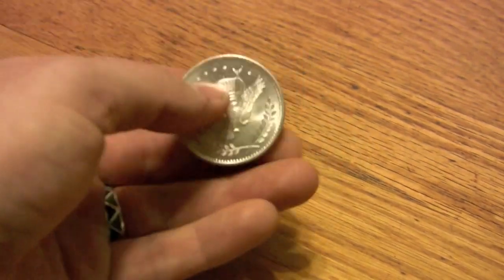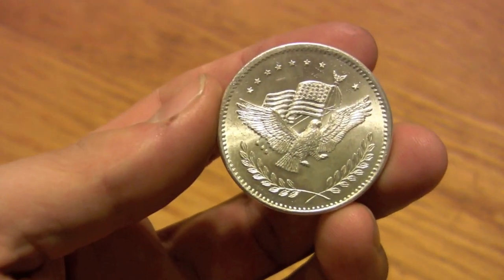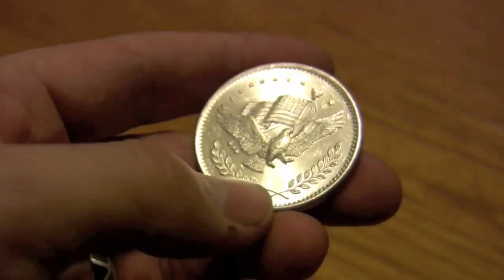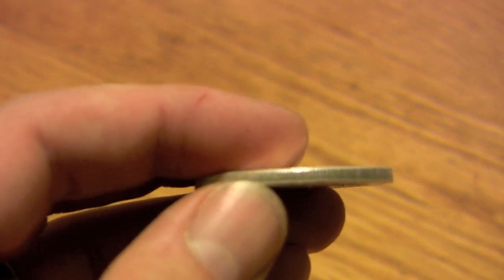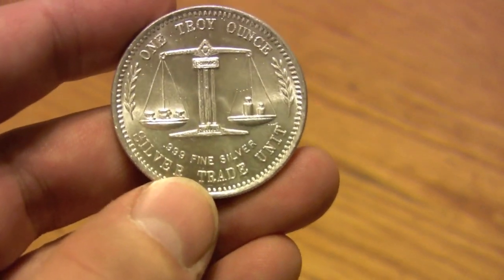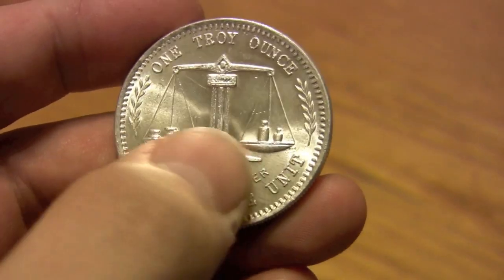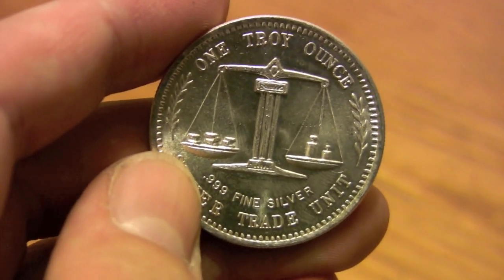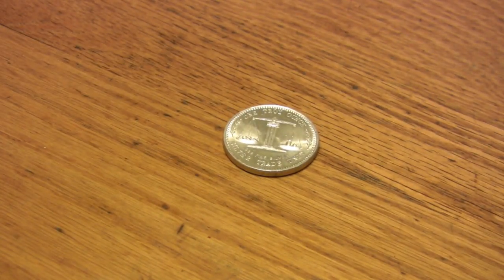Silver Bullion Bug - 1 ounce Eagle and Flag Silver Trade Unit Round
Plain old silver round. One ounce of bullion.